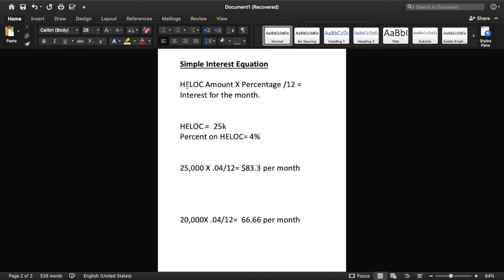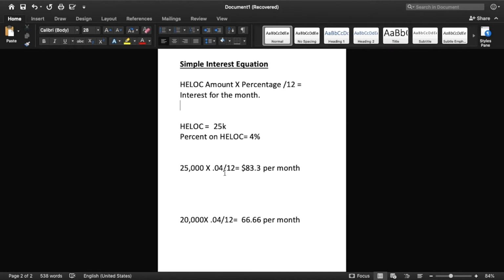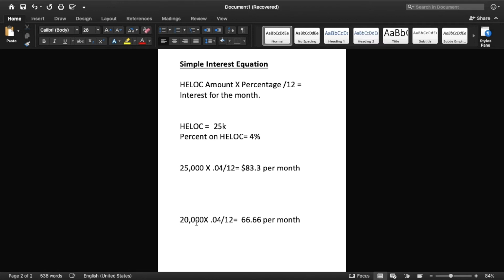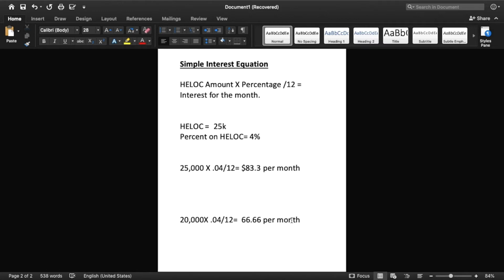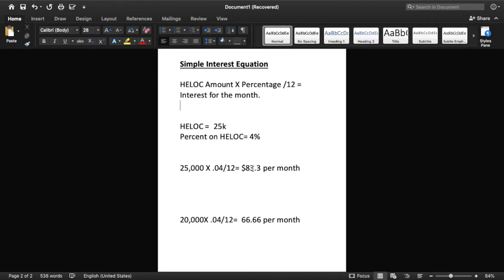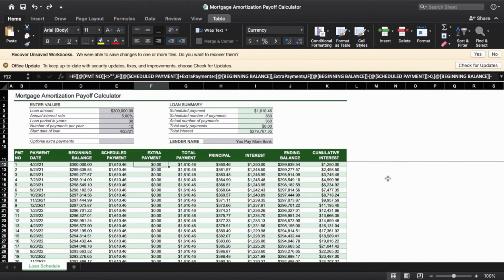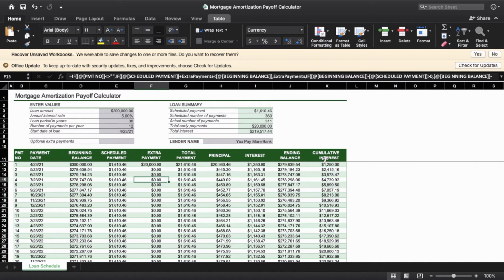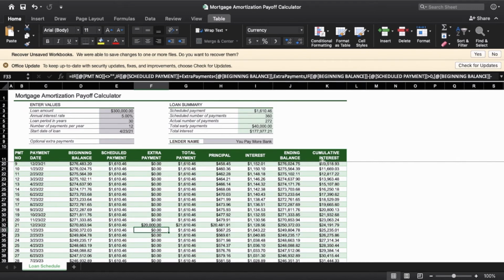How To Pay Off Your Mortgage Using A HELOC! (Velocity Banking)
How To Pay Off Your high Interest Rewards Credit Card! (Velocity Banking)

If you are new to the concept of velocity banking check this playlist out to learn the basics